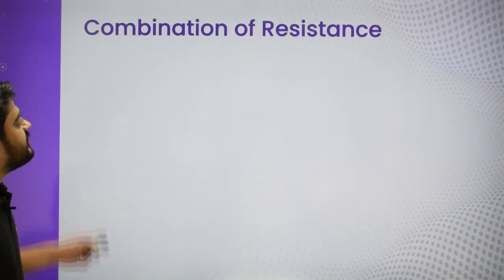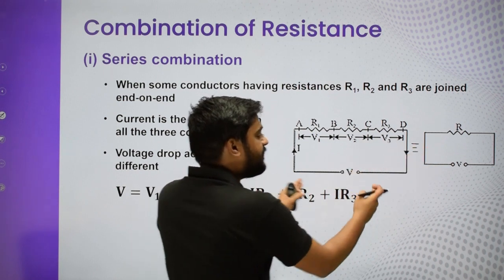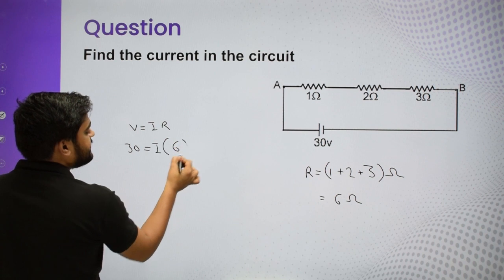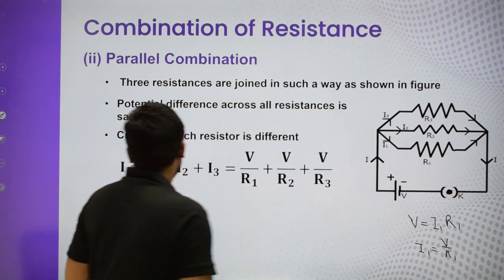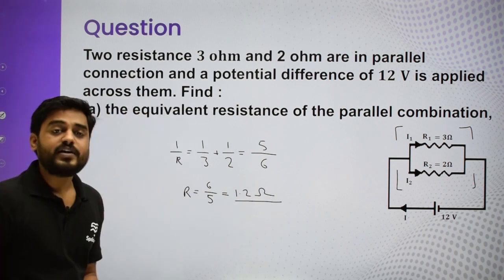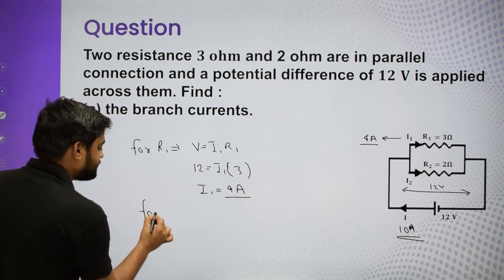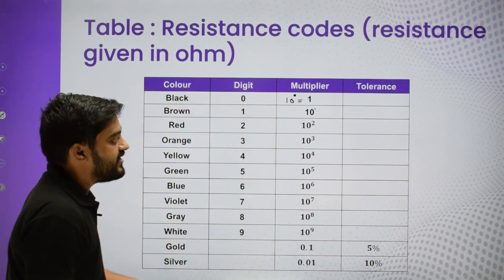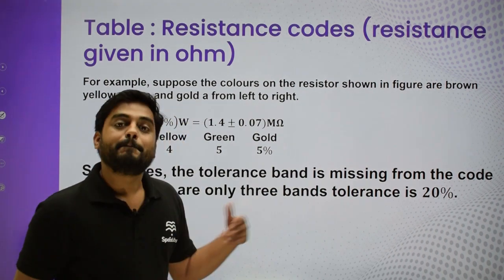JEE/NEET|Physics|Current Electricity || Grouping of Resistance and colour code of C-resistance -L3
Introduction to “Current Electricity” in Physics and it’s various other applications for IIT JEE/NEET exams.
This video lesson offers insights on Combination of resistance and colour code for carbon resistance.